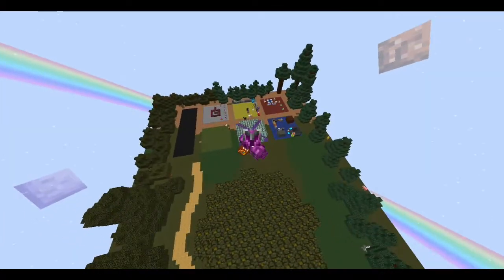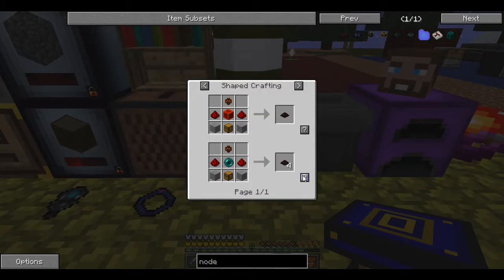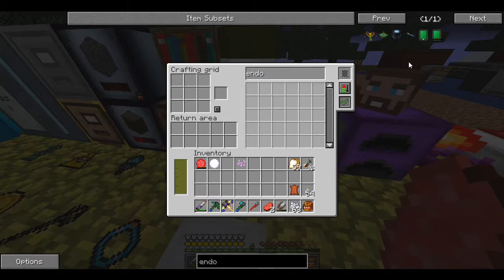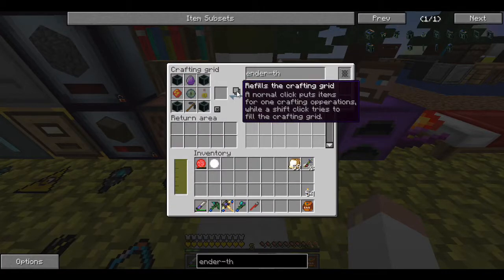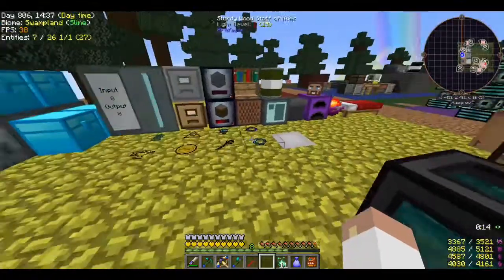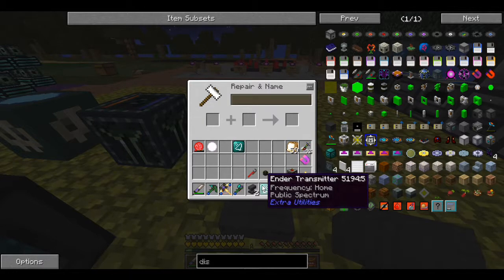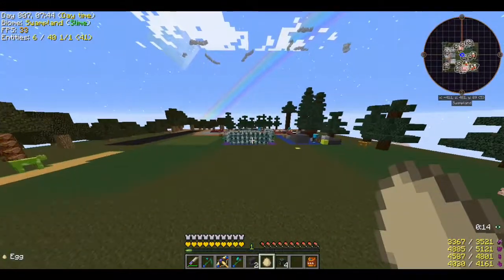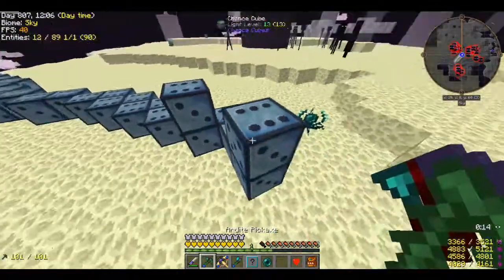Extra Utilities Power Transfer - Ep 22 - Project Ozone 2 (Kappa Mode)